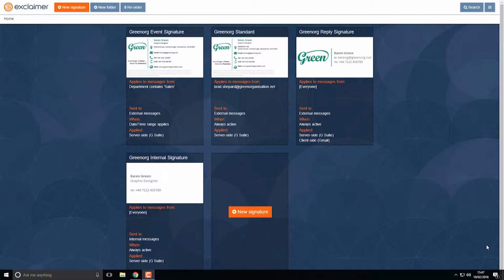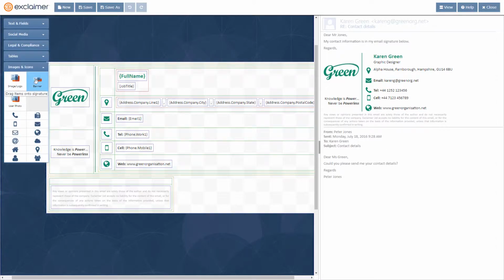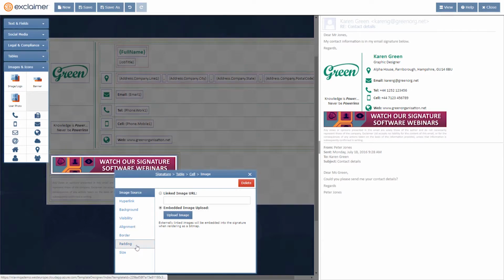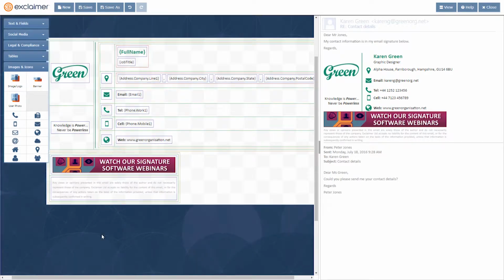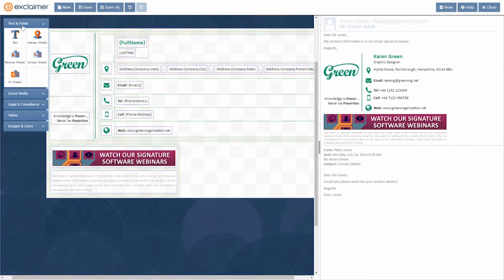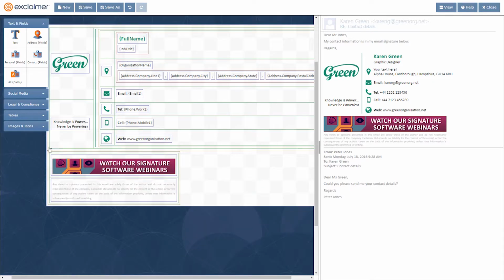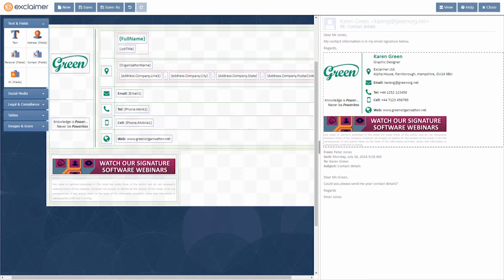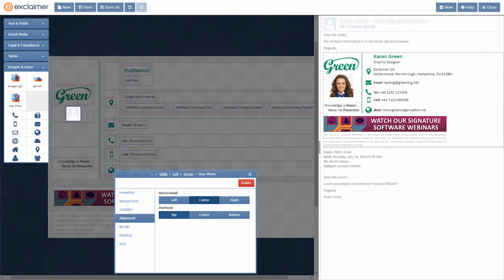Exclaimer Tutorial - G Suite - Using the Signature Editor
Want to learn about the great features in the Exclaimer Cloud - Signatures for G Suite signature editor?

Let Bradley Shepard, Exclaimer Product Specialist, guide you through the drag-and-drop editor.